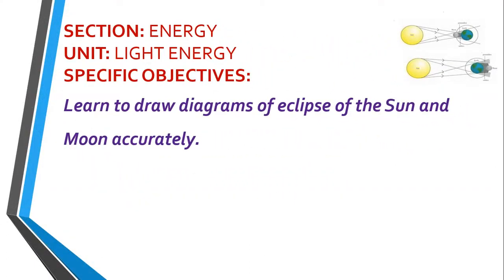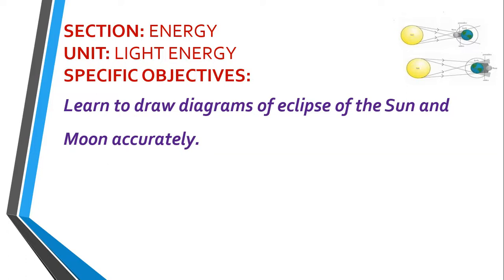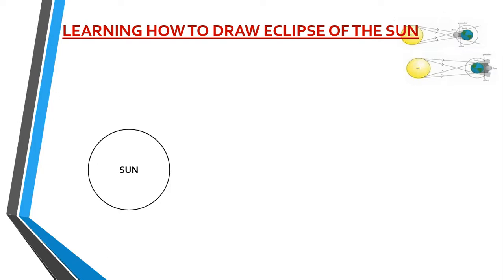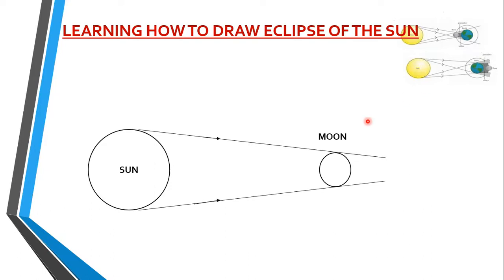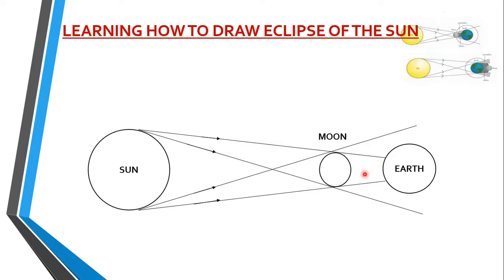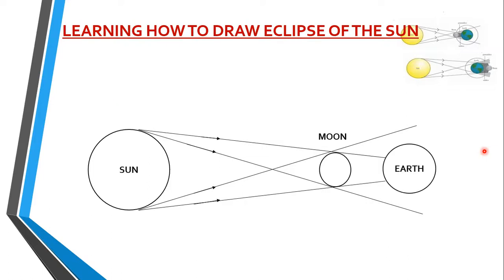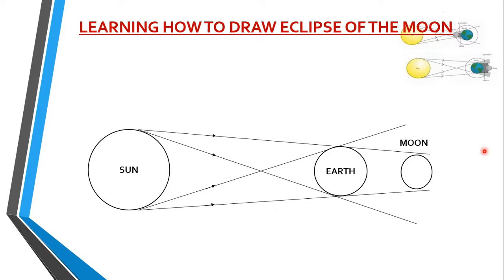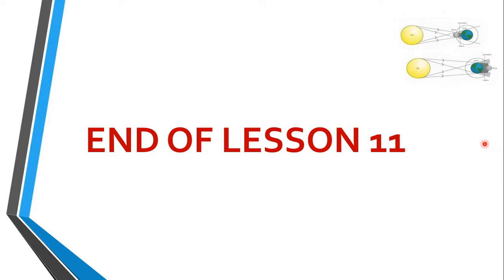science b7 lesson 11 how to draw eclipse diagrams